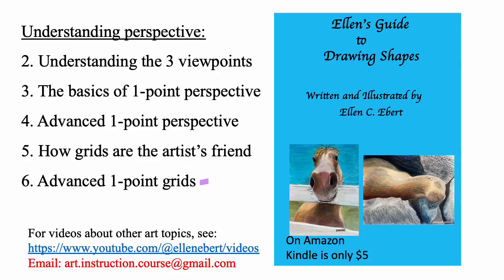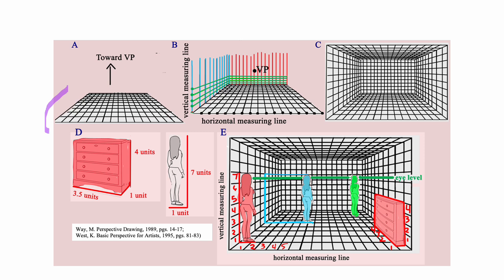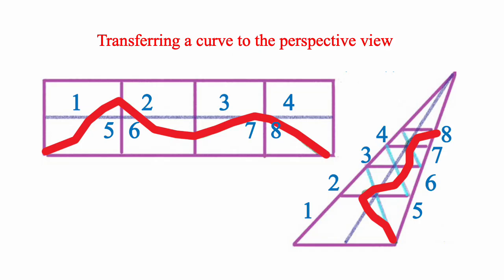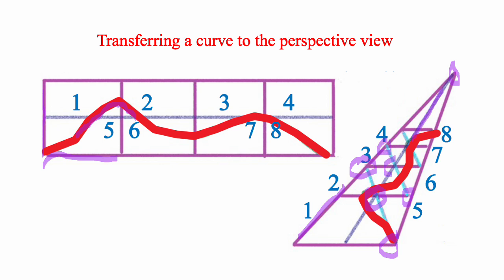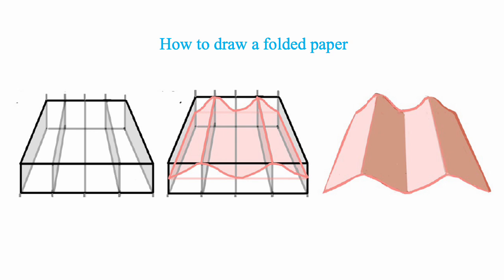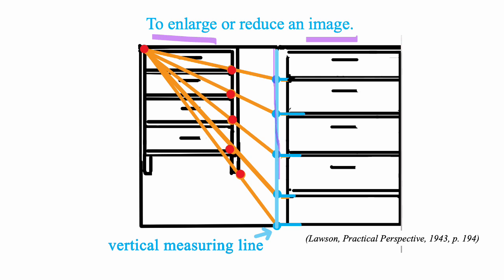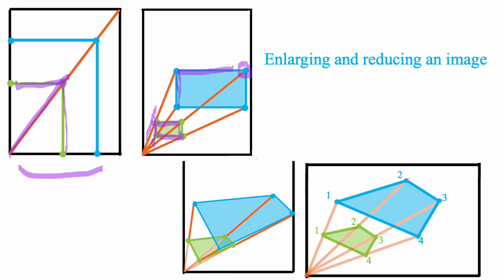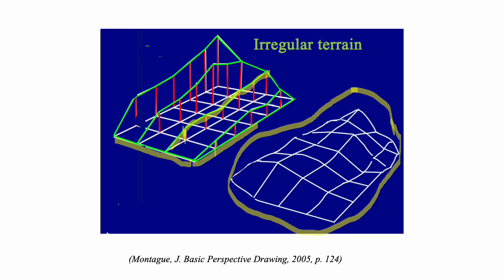6. Advanced 1-point grids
To form a 3-D grid in 1-point perspective, start with the horizontal 2D grid explained in the last video. Then continue the horizontal lines up the walls, and create a vertical measuring line (ML) with units that are equal to those on the horizontal ML. Lines from the vertical ML converge toward a VP on eye level, but when they hit the back wall, they become horizontal. Once you finish the grid, you can place anything to scale using these units.
     You can draw a curve in perspective by starting with a PLAN view, where lines are true verticals and horizontals. Draw the grid in perspective by Multiplying Rectangles (described in the last video) or by using a vertical ML from the PLAN view and placing it on the x-axis. Then copy the curve from the PLAN to the PERSPECTIVE view.
     We can use these methods to reduce or enlarge an image or to draw an irregular terrain.